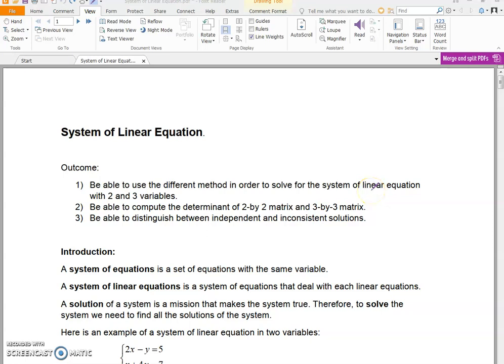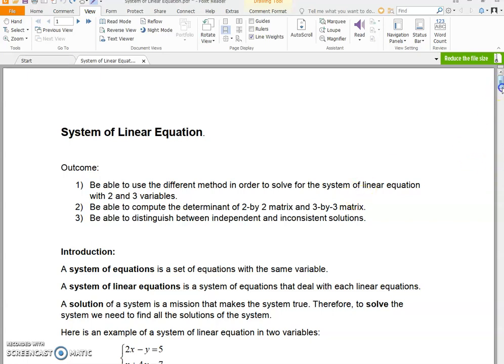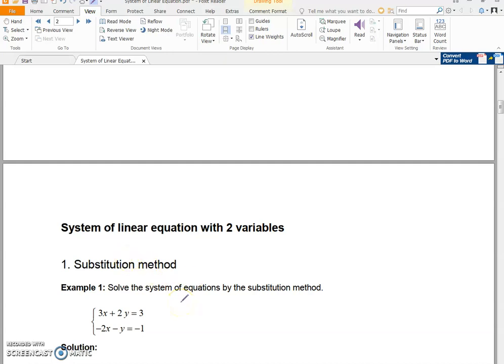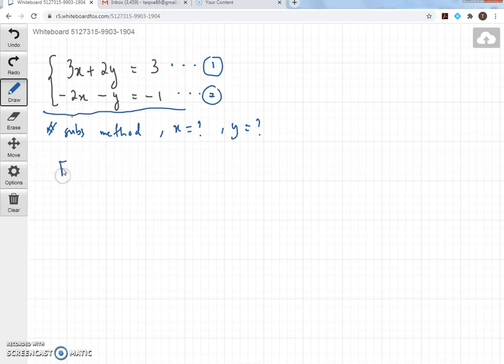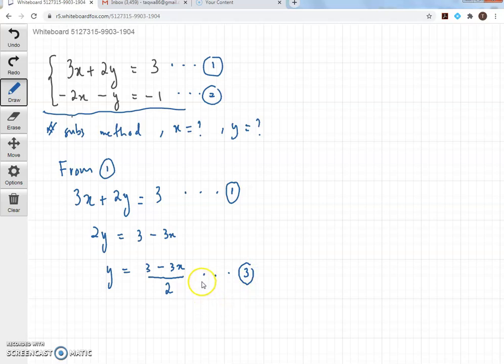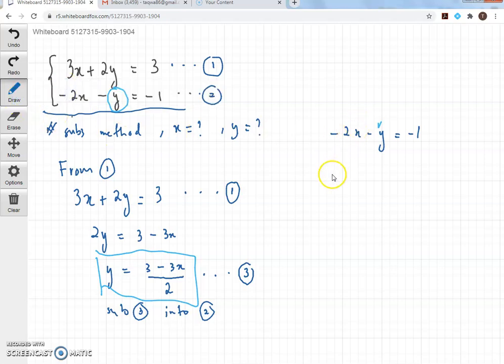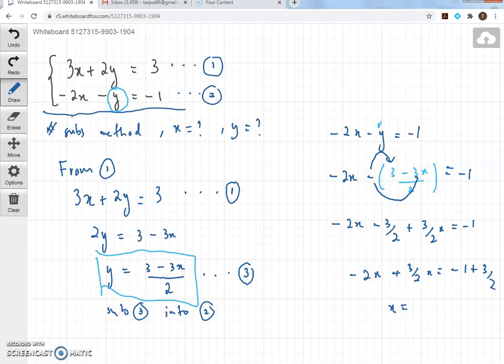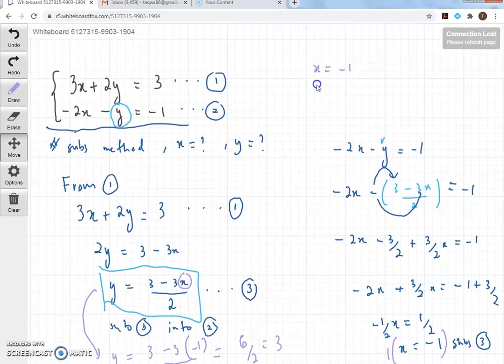System of Linear part1